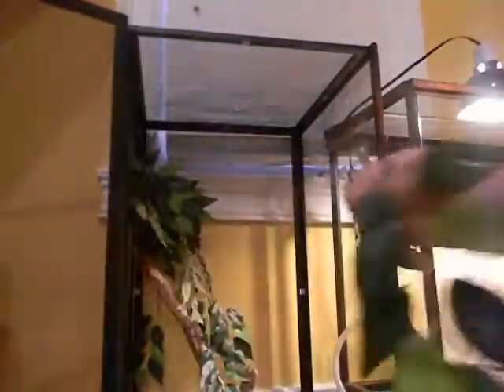reptile room (update)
tell me how im doing on the crestes cage thanks snakeking 127